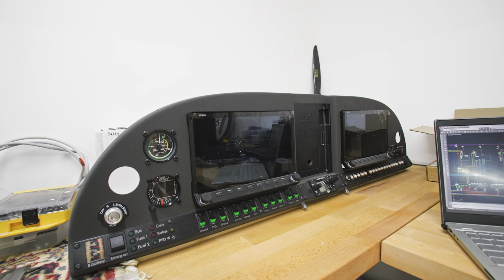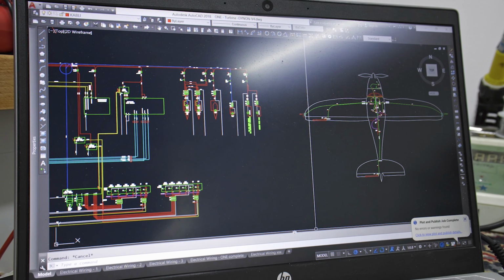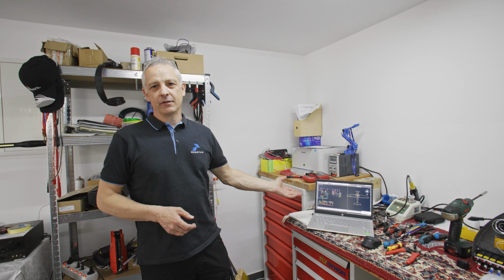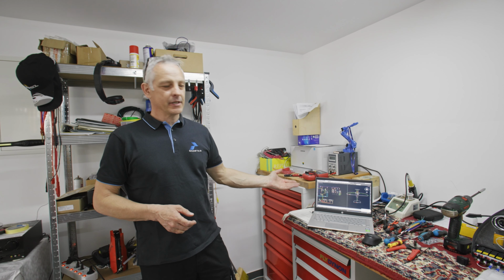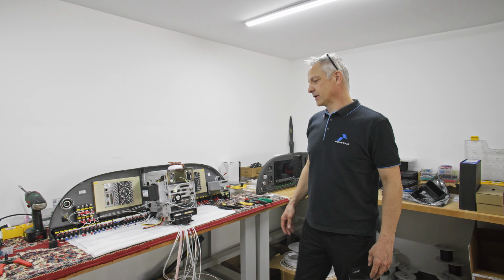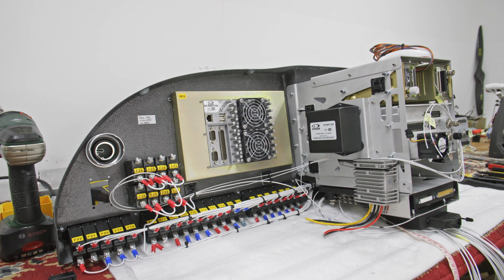G750 Instrument Panel production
Our GOGETAIR Avionic expert, Toni Arh, is explaining the design process and production of the G750 panel. Each panel can be customized to customer requirements and mission. You will see and hear that we use only the best materials and parts for the instrument panel and the other components in the aircraft.